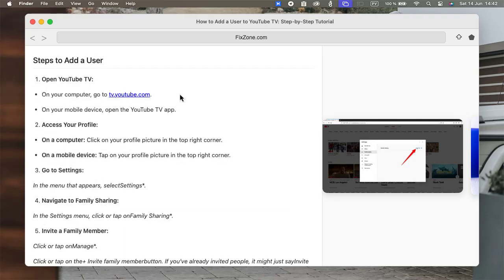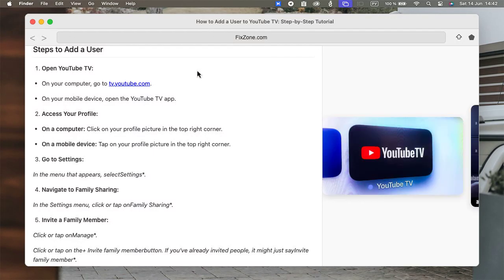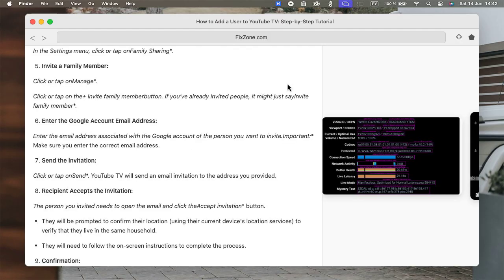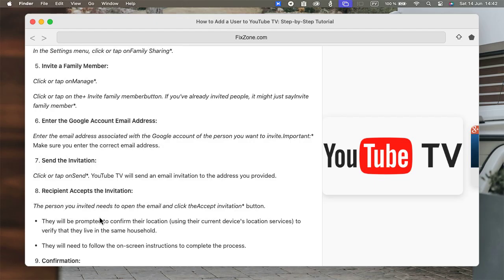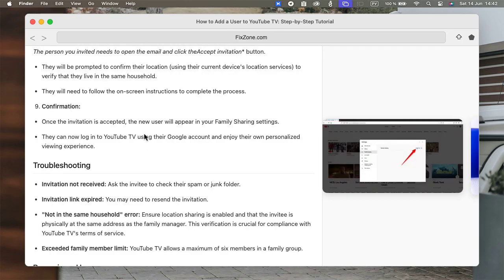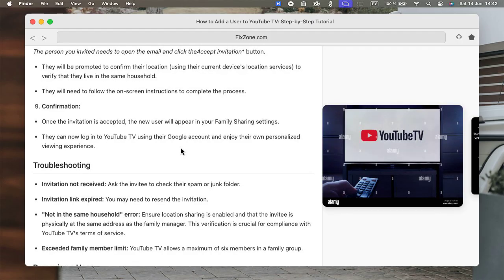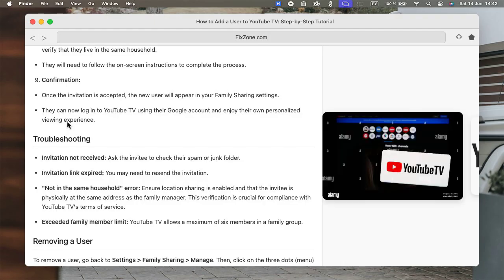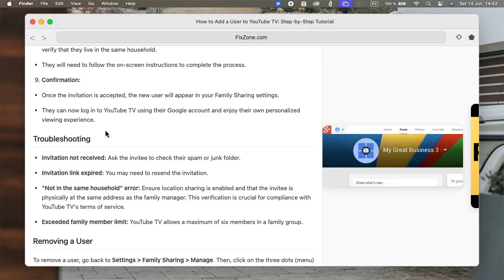How to Add a User to YouTube TV Step by Step Tutorial